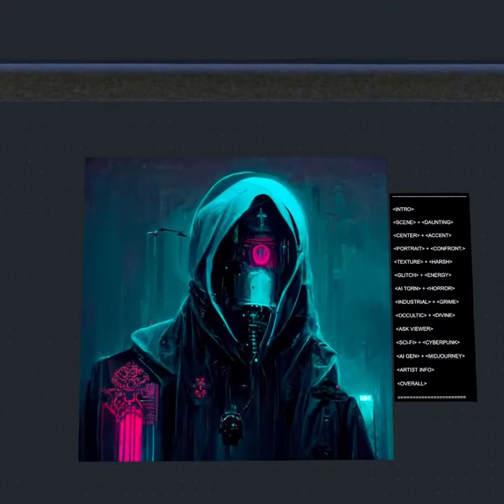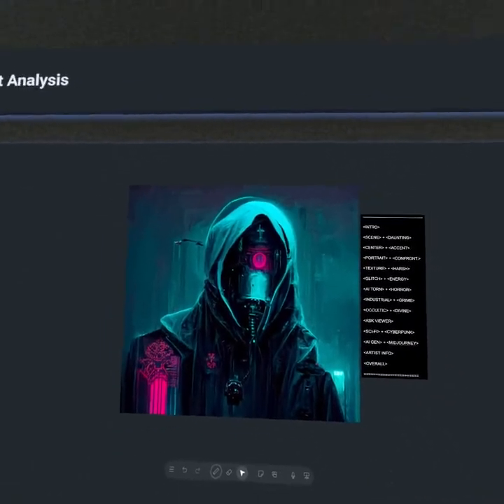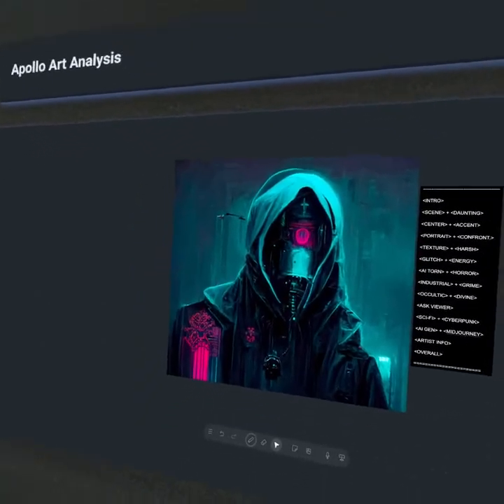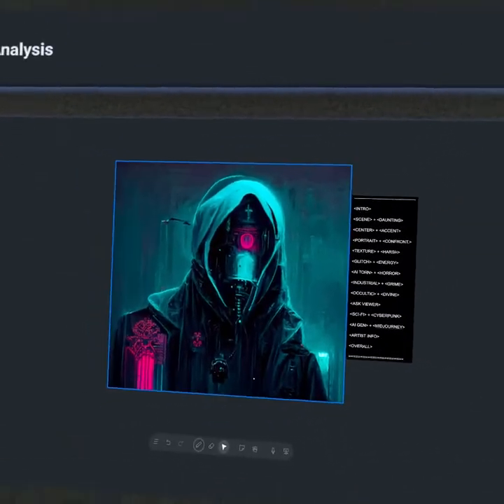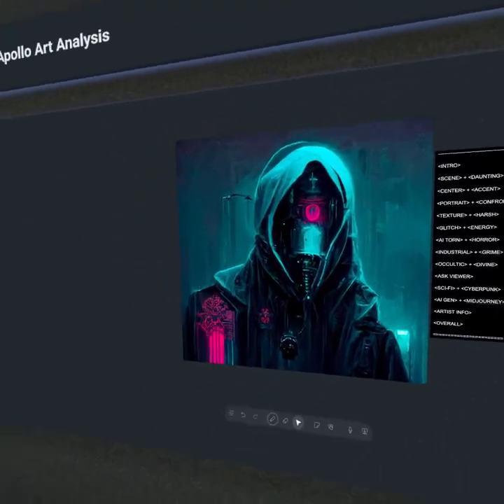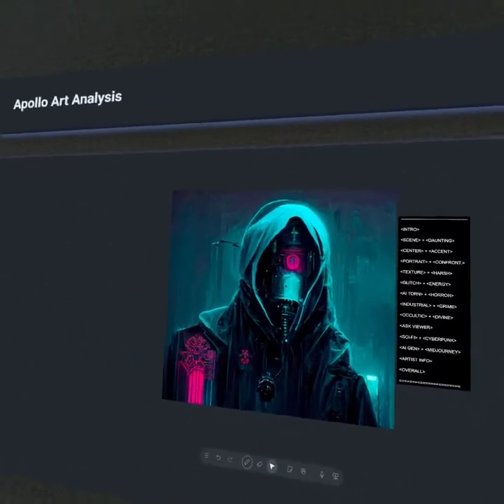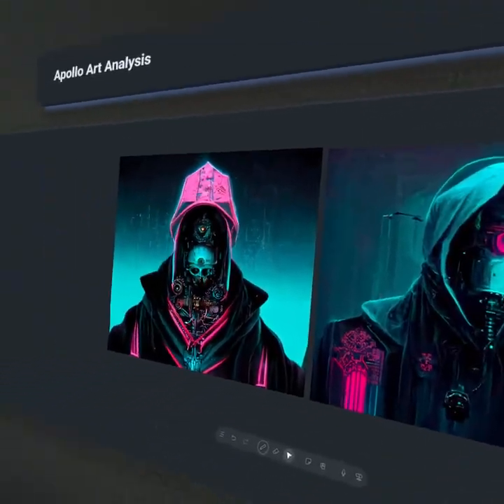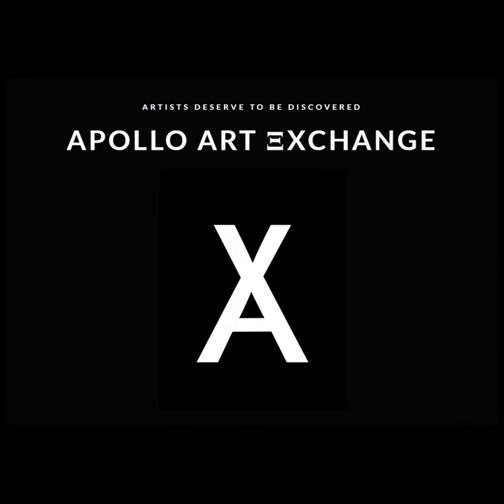“Cyberpunk #02” - Crypto Algo | Apollo Art Analysis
Created by Crypto Algo, this AI Generative portrait presents a lone cyborg staring straight into the viewer's perspective amidst an immense industrial grime.

Far within the industrial cyberpunk realm is a striking scene lending lessons on the intimate portrait, the darkly divine and the immense power of AI Generative art.

At first sight we're met face to face with a terrifying cyborg. It's quite a daunting introduction as the heart begins to race amidst a sense of danger.

We note a cyborg commanding the center region of the spatial composition. One also notes how the visual impact of form is defined through multiple variants of contrast.

Our piece presents itself in the format of a classic portraiture seen from the shoulders up. This results in an intimacy which feels quite confrontational.

In the realm of texture we're offered a mix of the roiled, rigid, glossy and glitched. This conveys a harsh aesthetic amidst a relentless industrial grime.

Notice these glitch effects everywhere from the torn backing to the stretched occultic symbol. All in all these invigorate the spatial composition to create an energetic visual experience.

These torn pixels certainly give this work away as one made by AI. It also happens to display a horrific visual experience feeling dismal and disordered.

There exists these industrial themes seen everywhere from our cyborg's respirator to the gray-green grime. A grime such as this aids even further in pursuit of a dark and deadly aesthetic.

One may cite this work as occultic due to the striking pinkish-red symbol on the right shoulder. With this in mind we note a masterful immersion within the daunting world of the darkly divine.

What do you think we're viewing here?

How do you feel when you view this piece?

At this point science fiction has influenced culture for almost eight straight decades. Within this is the cyberpunk subgenre often displaying elements of high-tech dystopias.

The AI Generative art scene has granted access to all types of divine displays. This piece was created using Midjourney offering the perfect mix of potential power and ease of accessibility.

Crypto Algo is an established AI Generative artist who made their premier debut in the Apollo Art Archive on the 3rd of July in the year 2022.